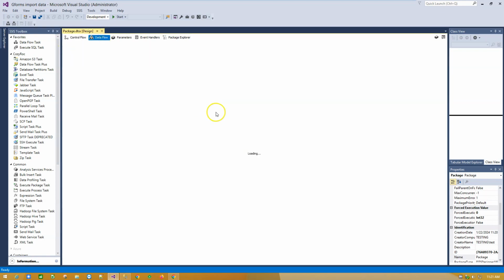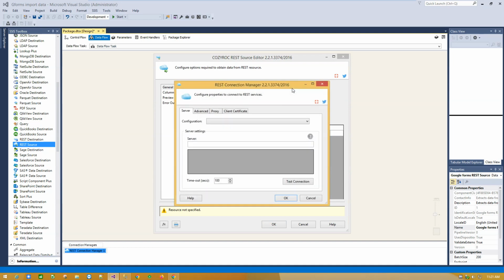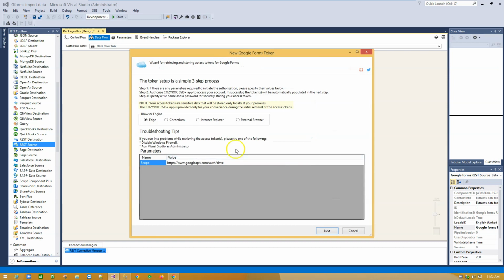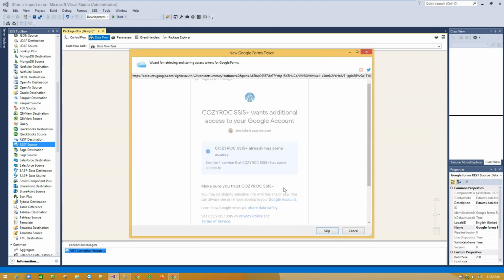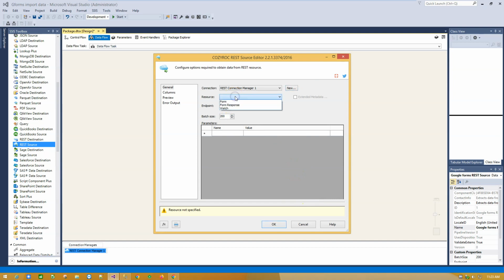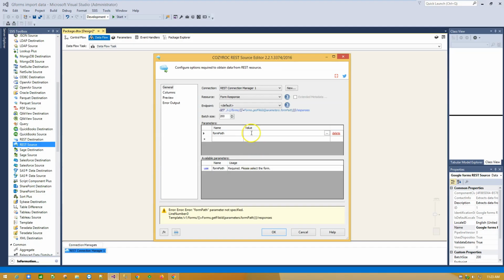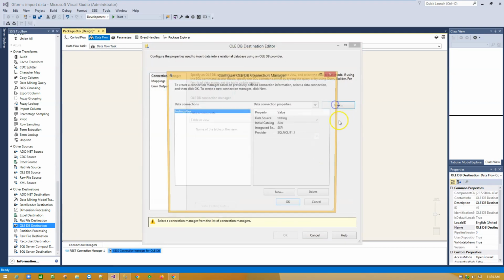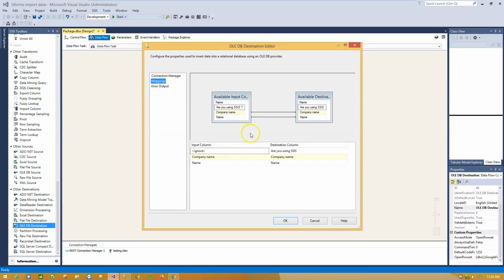Google Form SSIS Data Integration. Import Google Forms Data into SQL Server using SSIS with COZYROC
Google Form Data integration under 5 minutes ⏱️ Import data from Google forms to Sql server.

✔️ Data integration with Google forms
✔️ Implemented as configuration for the powerful COZYROC REST framework.
✔️ Support for SQL Server 2005, 2008, 2012, 2014, 2016, 2017, 2019, 2022